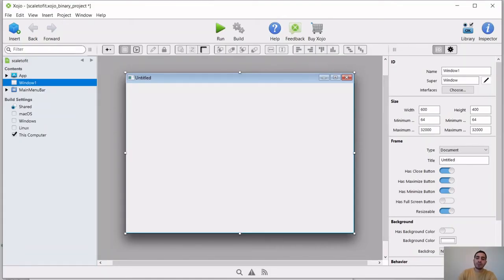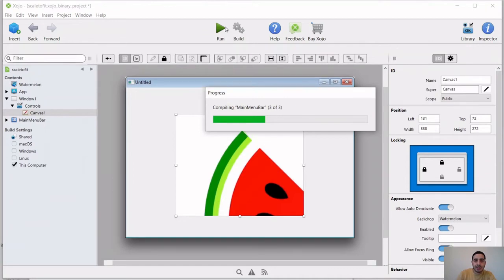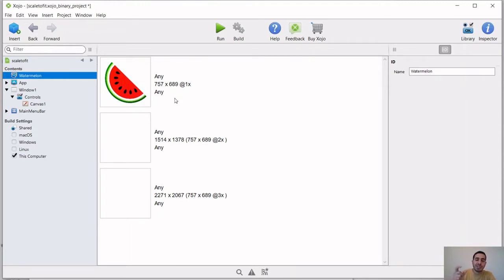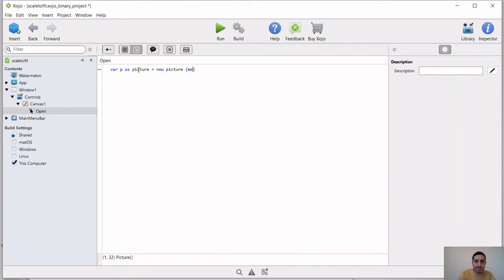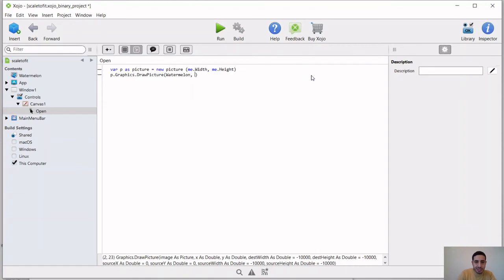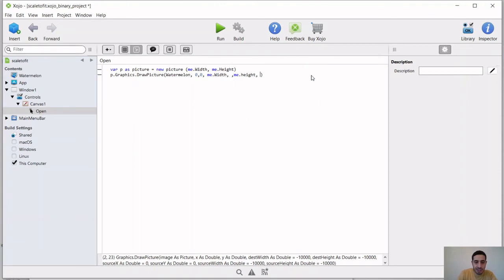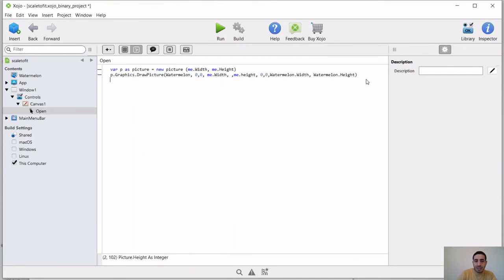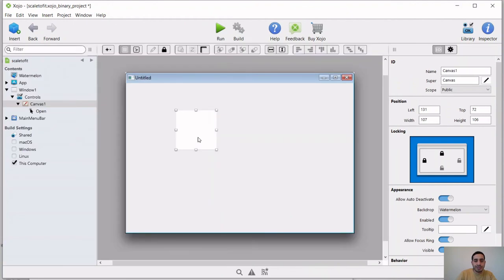Xojo: Scale to fit an image in a canvas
How to scale the canvas.backdrop to fit the canvas?